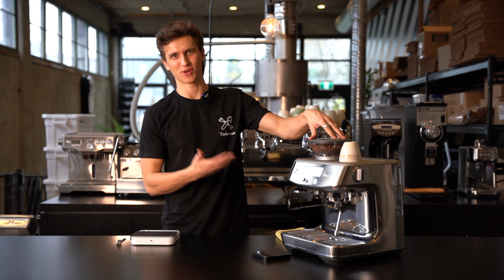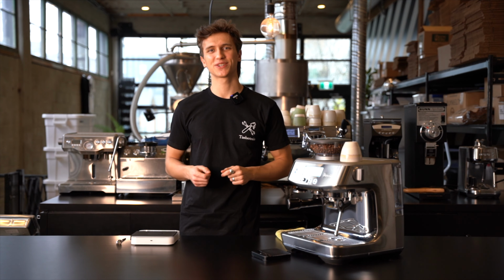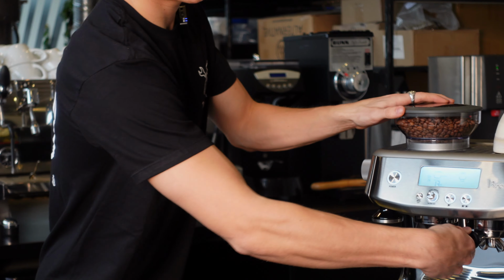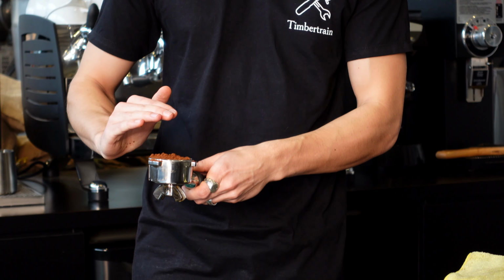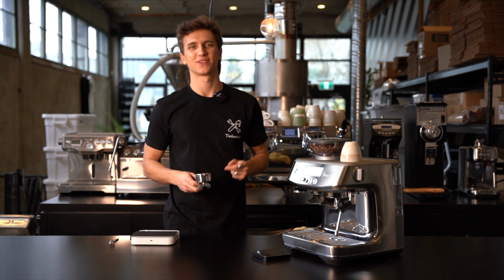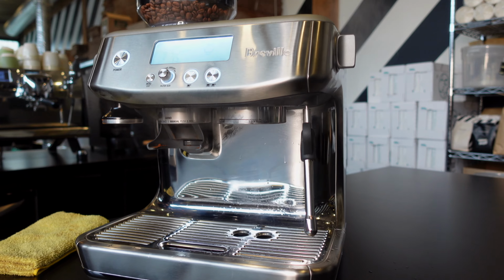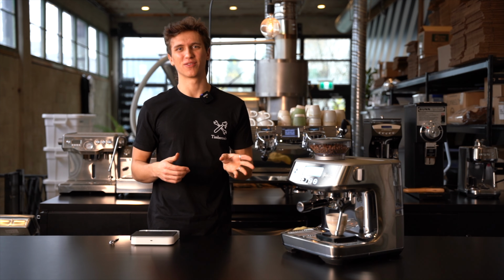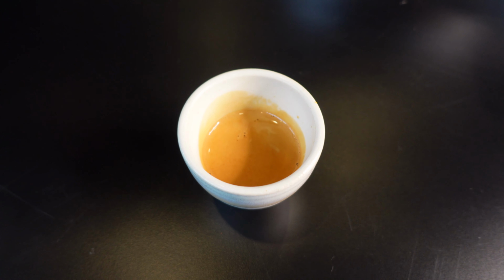☕ Timbertrain Coffee ☕ How To Make Perfect Espresso at Home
Follow along with Griffin as he brings you through the steps, concepts, and good habits that will help you make delicious espresso drinks at home. Learning how to properly distribute and tamp will give you more consistent shots, while knowing what to look for when brewing will make sure you're dialed-in and following a recipe.
For over a century, espresso has been used by billions of people around the world as a quick way of getting their coffee fix. The secret to espresso's speed is in the use of high pressure and very finely ground coffee.

Tools used in the video:
Breville Barista Pro
Acaia Pearl & Lunar Scales
Timbertrain Coffee

Recipe used in the video:
18g Dose - 39g Yield - 32 Seconds